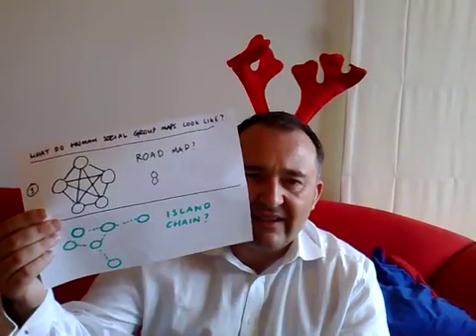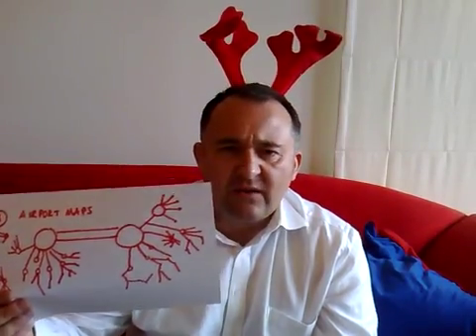How to influence Generation C 6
Engaging with generation C